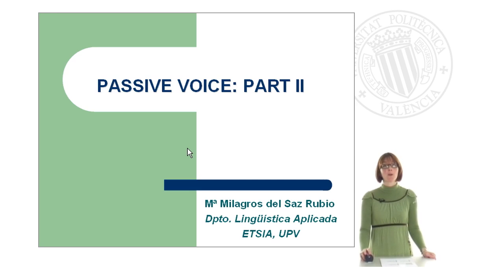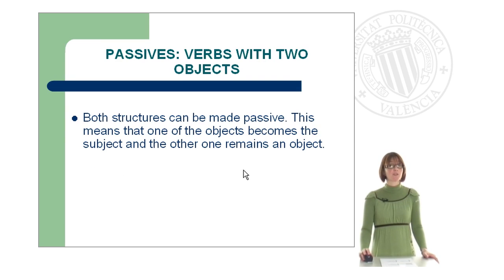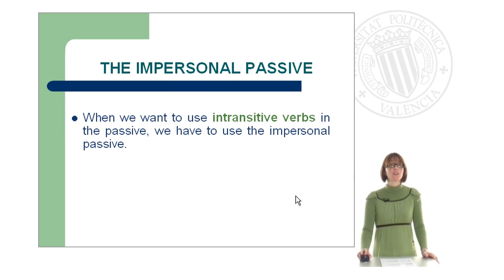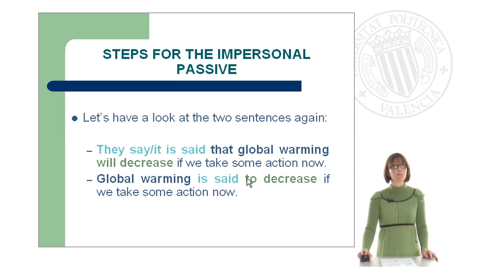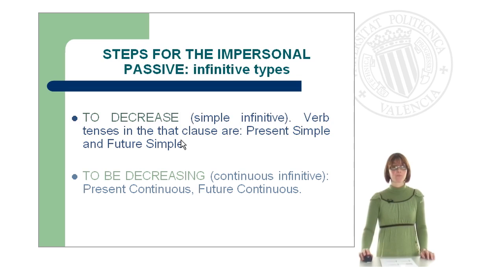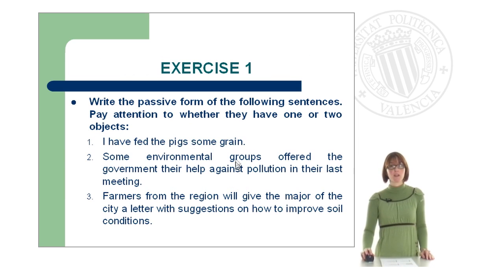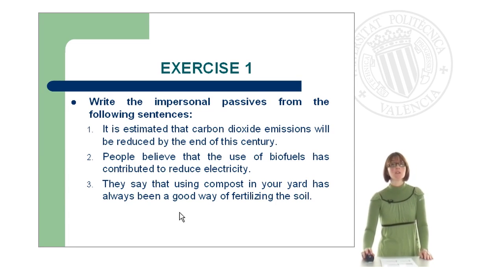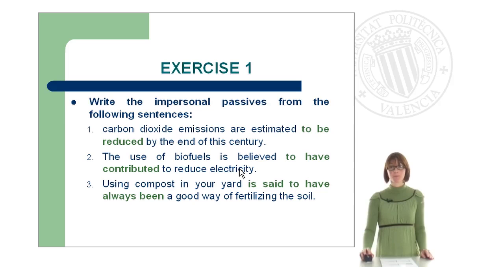Passive Voice: Part II| UPV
Título: Passive Voice: Part II

Descripción: Transformación de una oración en voz activa con dos objetos, uno de persona y otro de cosa. La pasiva impersonal con verbos tales como "se cree", "se piensa", "se dicen": instrucciones para su formación. Se ofrecen ejercicios con solución para practicar las estructuras explicadas. Saz Rubio, MMD. (2008). Passive Voice: Part II.